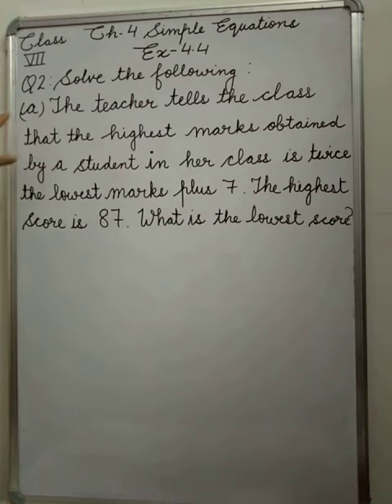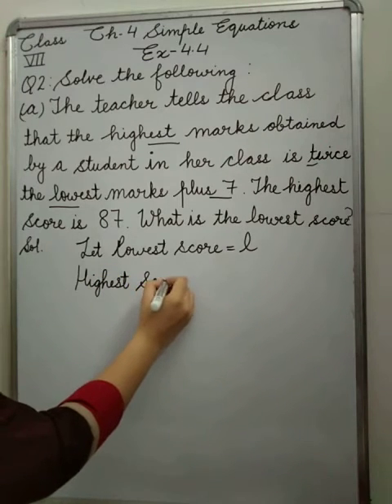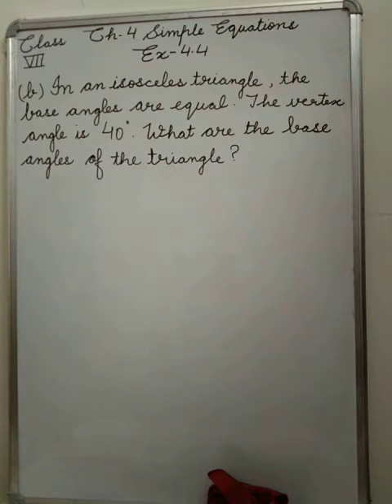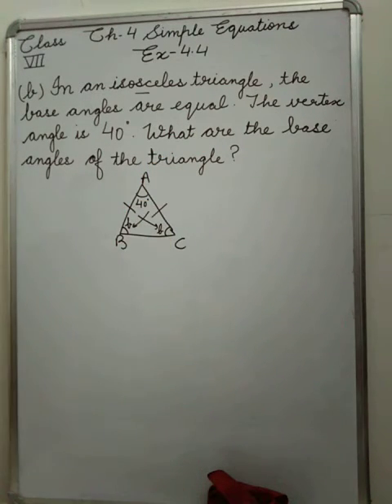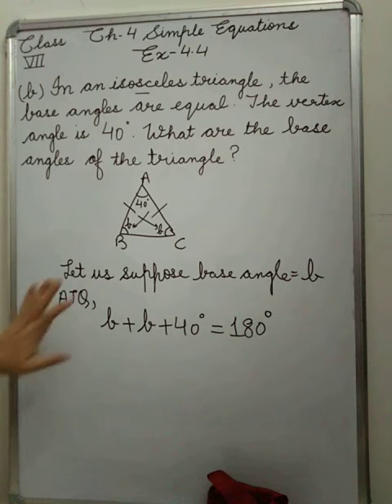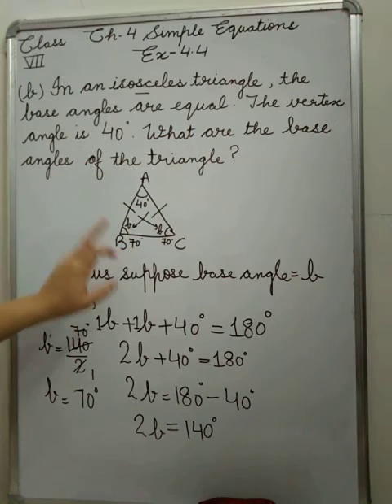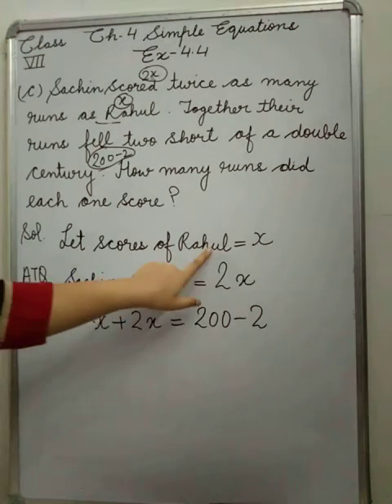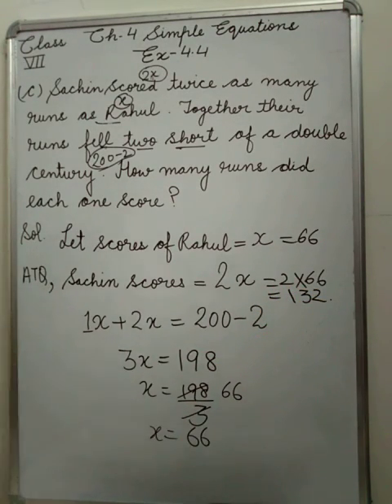Ex 4.4 Q 2 of class 7 Maths